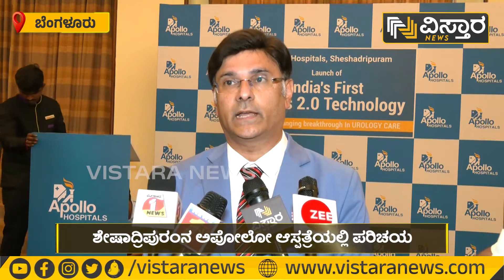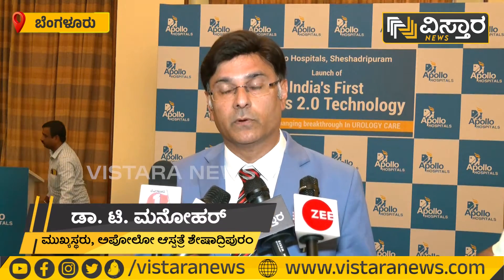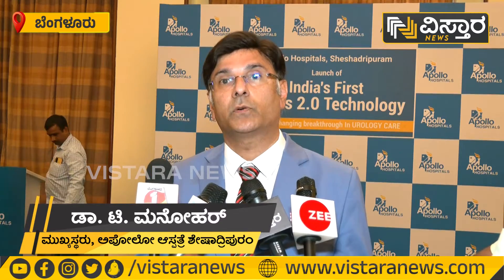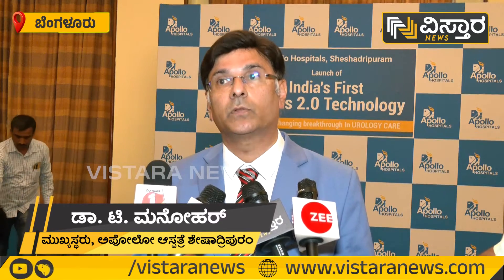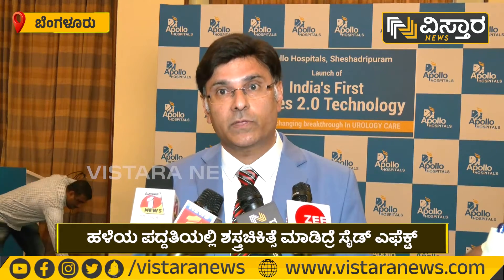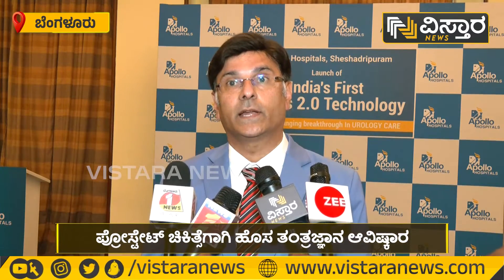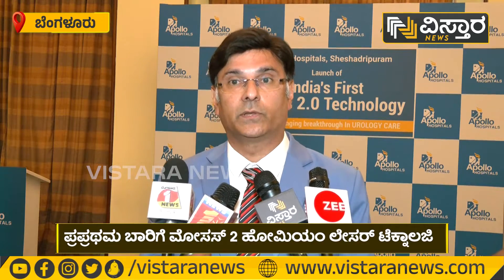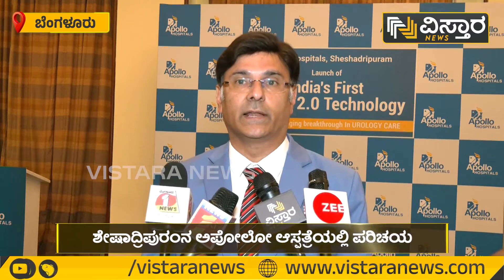ಪ್ರೋಸ್ಟೇಟ್ ಚಿಕಿತ್ಸೆಗಾಗಿ ಹೊಸ ತಂತ್ರಜ್ಞಾನ | Apollo Urology | Bengaluru | Vistara News Kannada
ಮಹಿಳೆಯರಲ್ಲಿ ಹೇಗೆ ಗರ್ಭಕೋಷದ ಸಮಸ್ಯೆ ಕಂಡುಬರುತ್ತೋ, ಅದೇ ರೀತಿ ಪುರುಷರಲ್ಲಿ ಪ್ರೋಸ್ಟೇಟ್ ಸಮಸ್ಯೆ ಕಂಡುಬರುತ್ತೆ. ಈ ಪ್ರೋಸ್ಟೇಟ್ ಅನ್ನು ಹಳೆಯ ಪದ್ದತಿಯಲ್ಲಿ ಶಸ್ತ್ರಚಿಕಿತ್ಸೆ ಮೂಲಕ ತೆಗೆಯೋವಾಗ ಬಹಳಷ್ಟು ಬ್ಲೀಡಿಂಗ್ ಆಗೋದ್ರ ಜೊತೆಗೆ ರೋಗಿಗಳು ತೀವ್ರ ಸೈಡ್ ಎಫೆಕ್ಟ್‌ಗಳನ್ನು ಅನುಭವಿಸಬೇಕಿತ್ತು. ಆದ್ರೀಗ ಶೇಷಾದ್ರಿಪುರಂನ ಅಪೋಲೋ ಆಸ್ಪತ್ರೆ ಪ್ರೋಸ್ಟೇಟ್ ಚಿಕಿತ್ಸೆಗಾಗಿ ಹೊಸ ತಂತ್ರಜ್ಞಾನ ಪರಿಚಯಿಸಿದೆ.

🔗🔗 We are also on these 🔗🔗
🌐🌐 Vistara News Website 🌐🌐